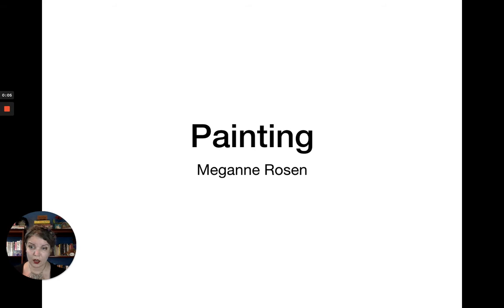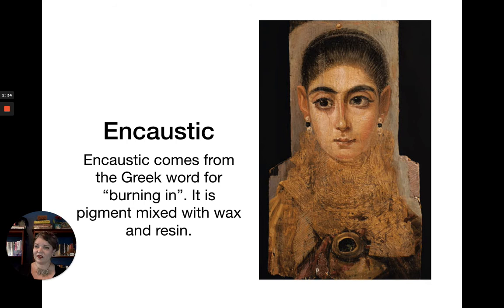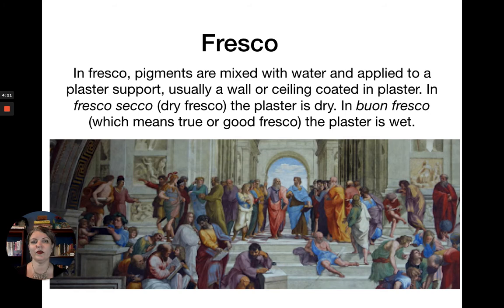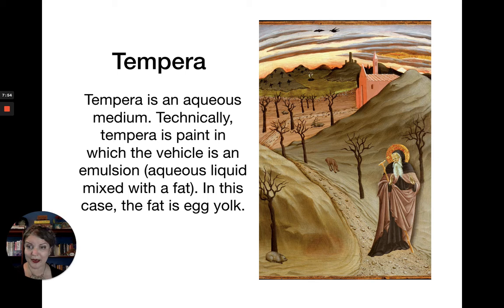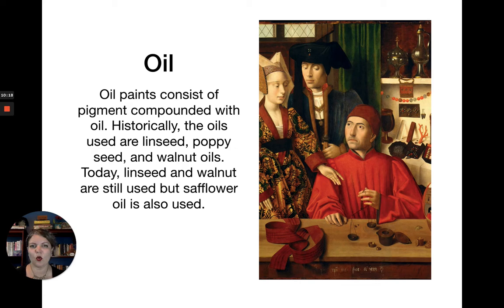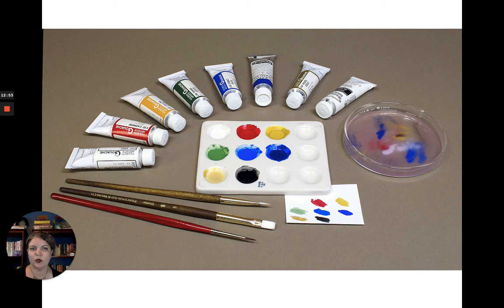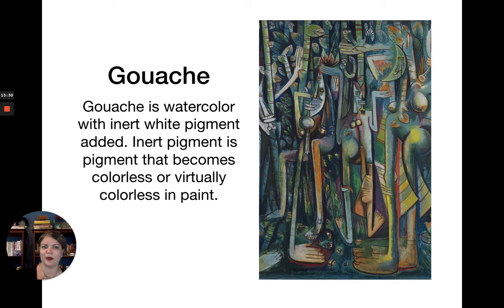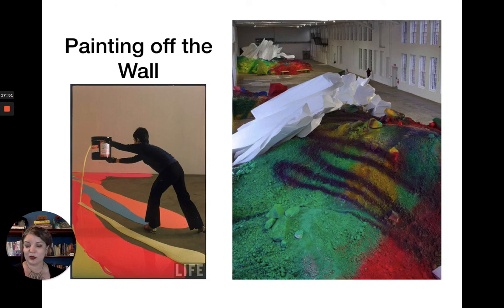Painting For Art & Experience